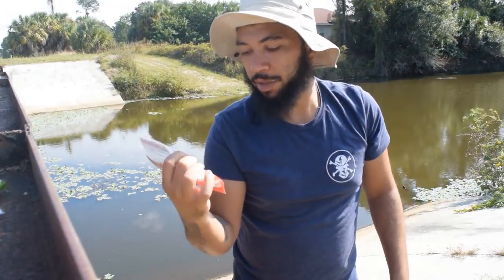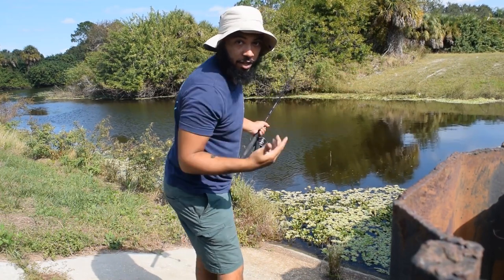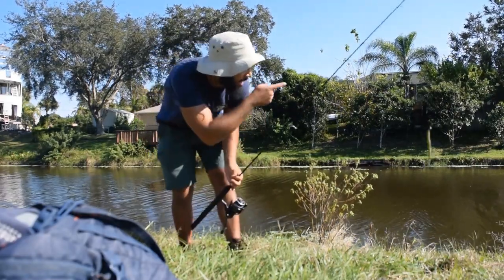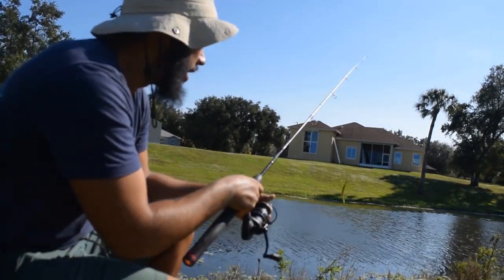Fishing Florida Ft. Yum Baits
In this episode we fish behind a Police Station at an unmarked Kayak launch. We gethooked on a couple of nice bass and review the Yum Dinger 5" Senko Worms.